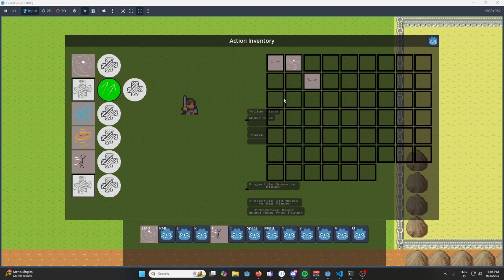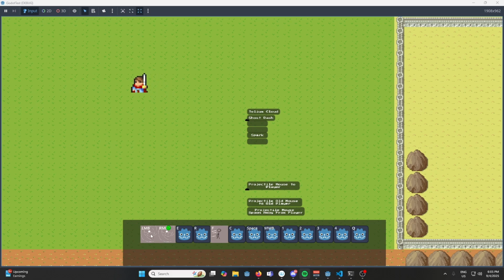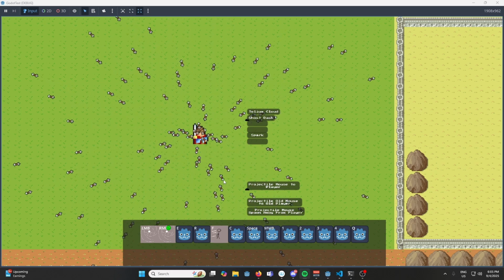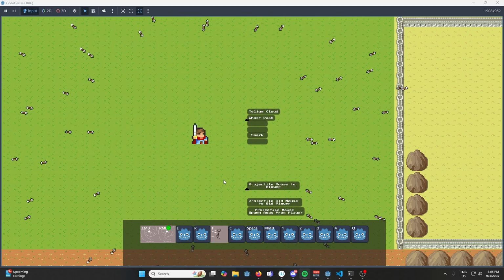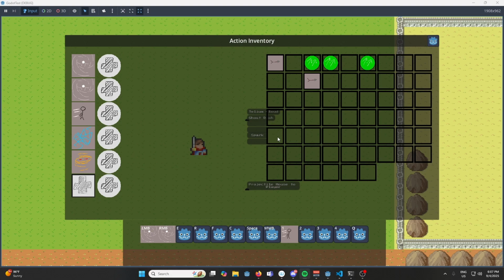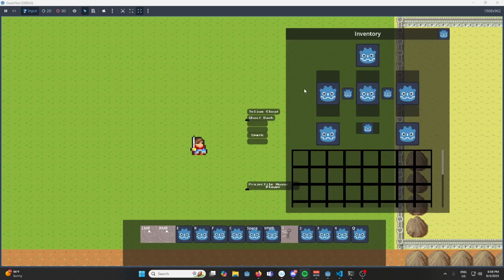Action Panel Implementation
Forgot to mention it in the video but the action panel is dynamically assigned it's labels, so if the user changes the keybinds in the settings (no settings added yet XD) it will also dynamically update.

Doesn't look like a lot but I feel like game dev is always like a billion hours of work for nothing much